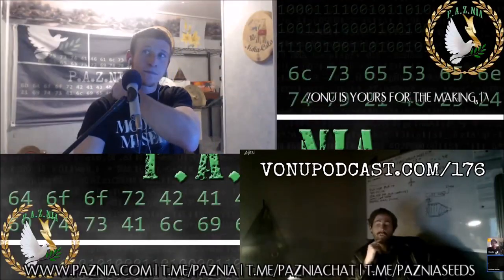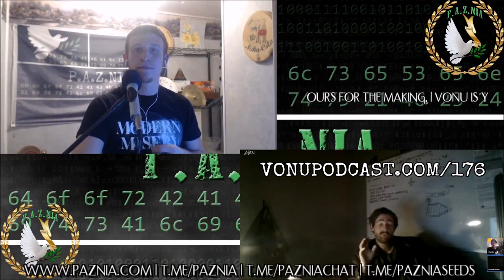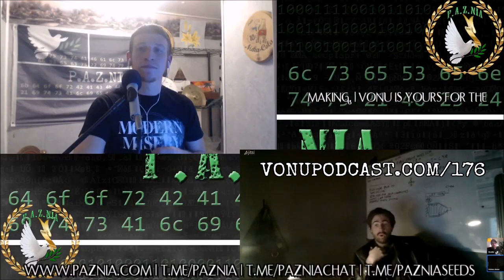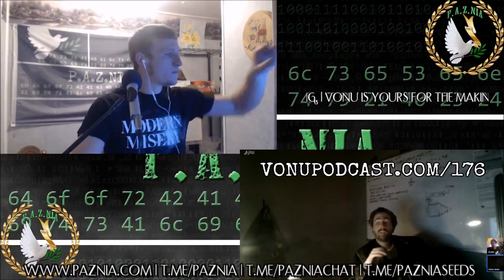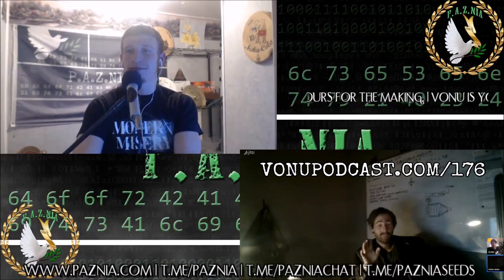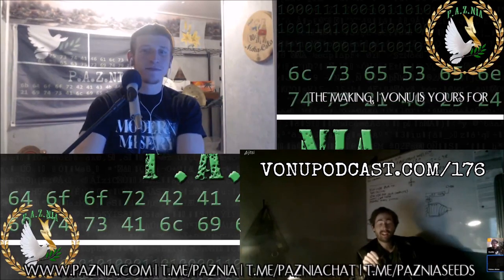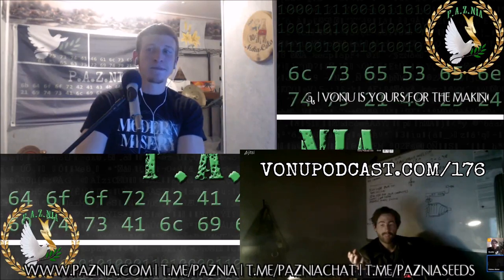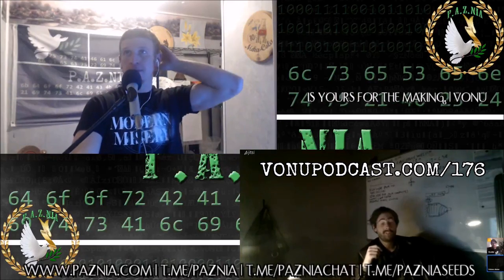Energy SCAR(E)CITY Is Bullshit (A TVP #176 Teaser with Sky Huddleston)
The following is a teaser for Vonu Podcst #176 with Sky Huddleston, a breakthrough energy entrepreneur.

Energy scar(e)city is bullshit. Breakthrough energy for the Second Realm is right around the corner.

FULL EPISODE CAN BE FOUND AT VONUPODCAST.COM/176 SOON.